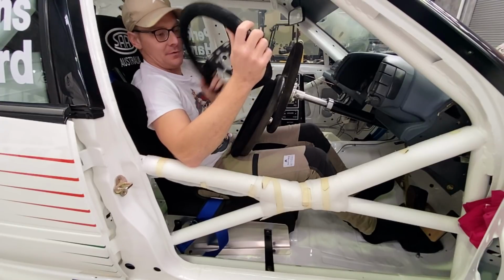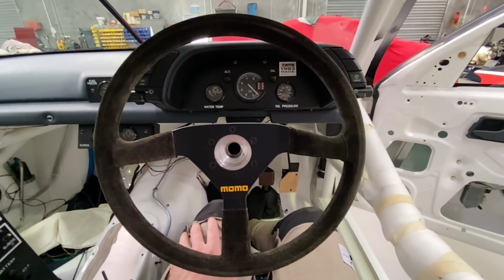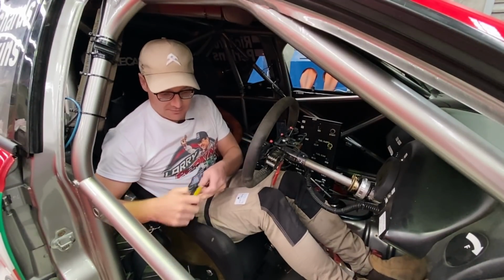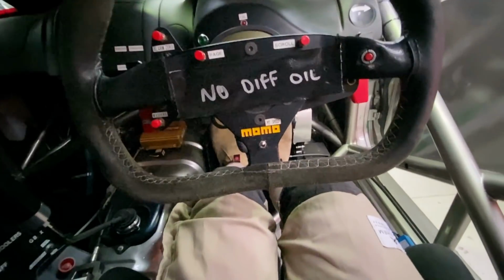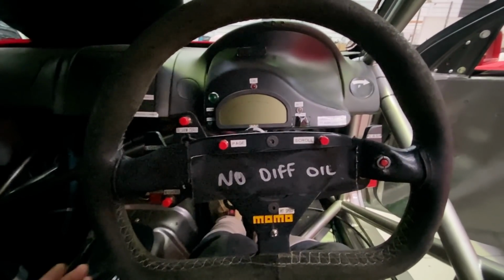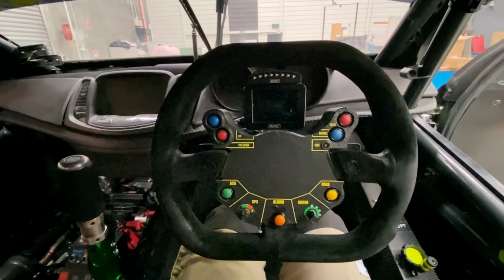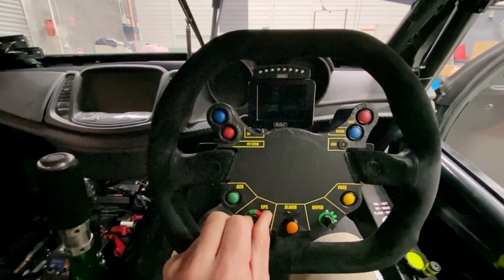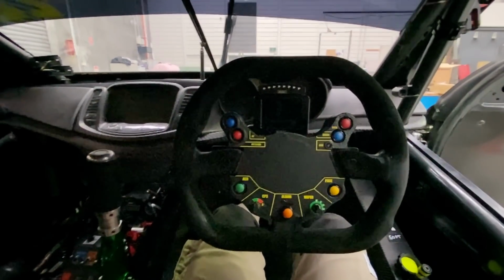Episode 33: Steering Wheels across 3 generations of V8Supercars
This years YouTube series proudly presented by Automation Solutions.

Jump on their Facebook page: Automation Solutions Australia